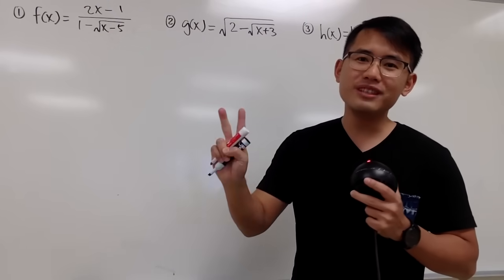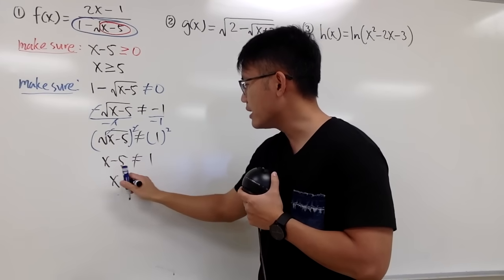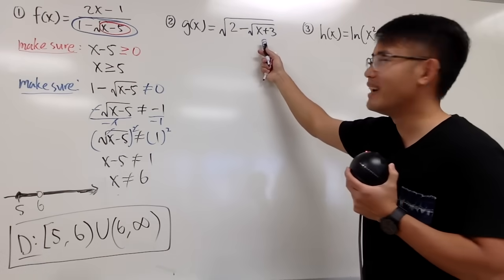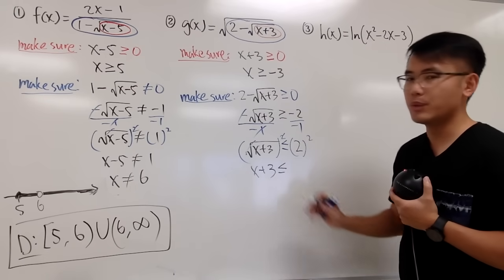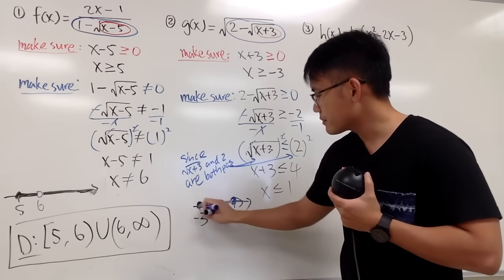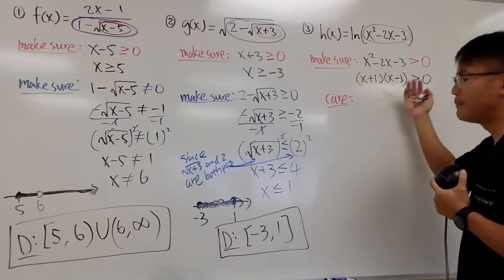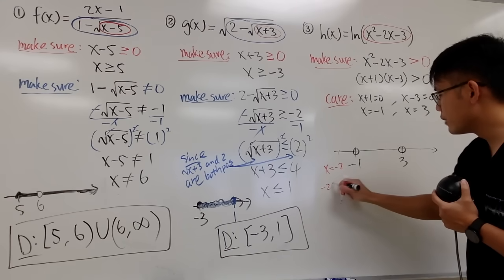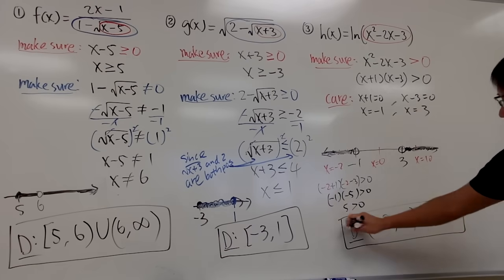Domain of a function, 3 harder examples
We will do 3 harder examples of finding the domain of a ration function, domain of a square root function, domain of a logarithmic function, and their combinations!

If you need more help with your calculus class, check out my just calculus tutorial channel